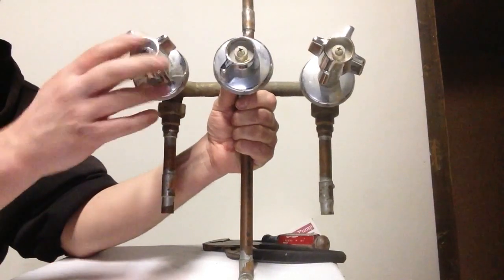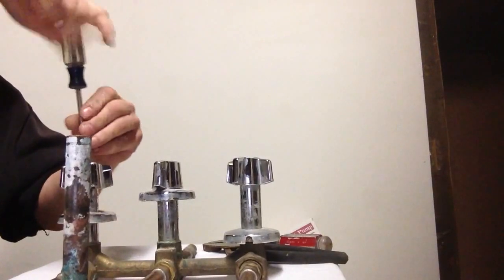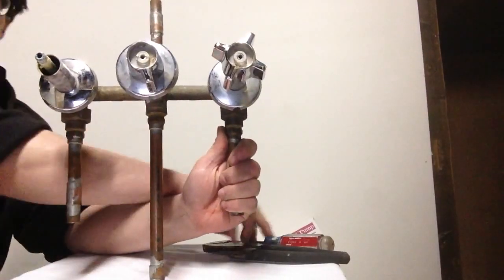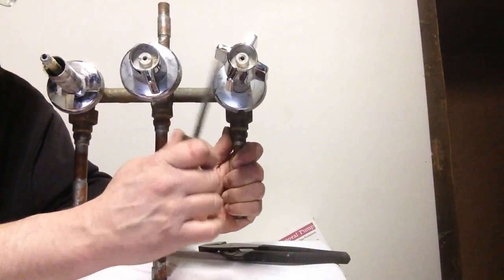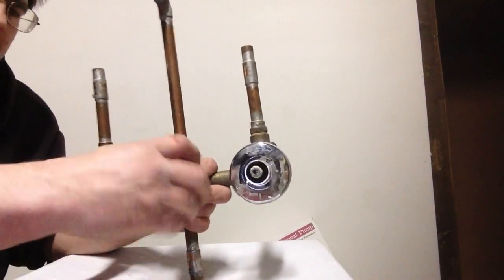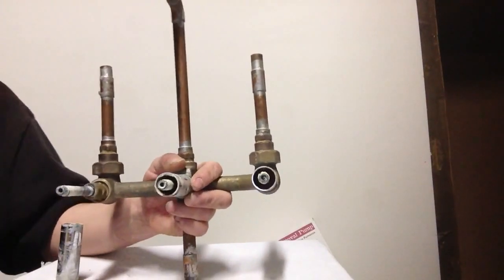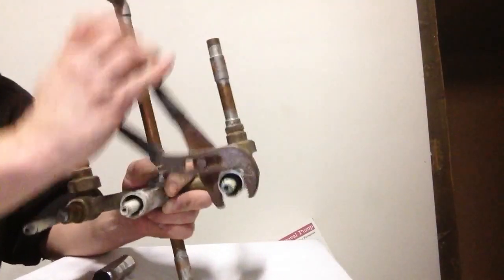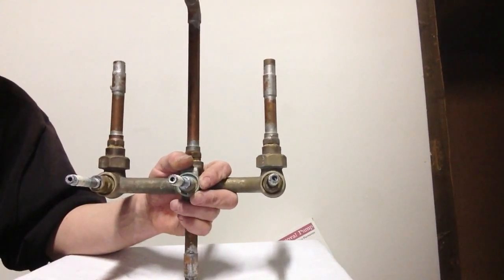DIY bathtub faucet seat removal and repair part 1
Removing handles